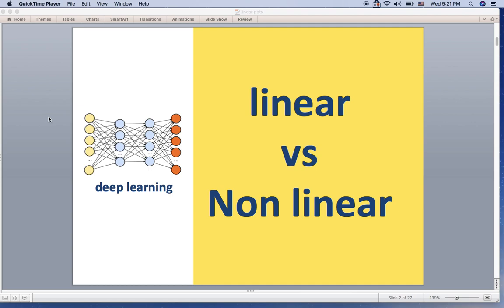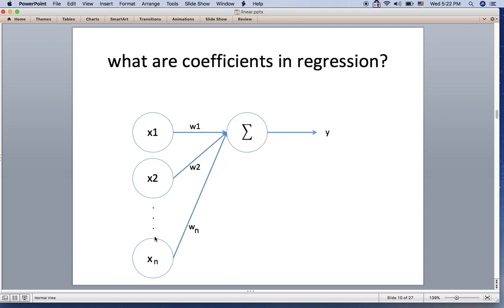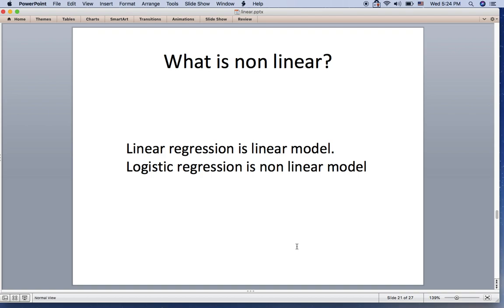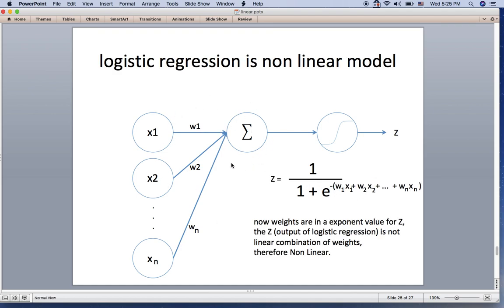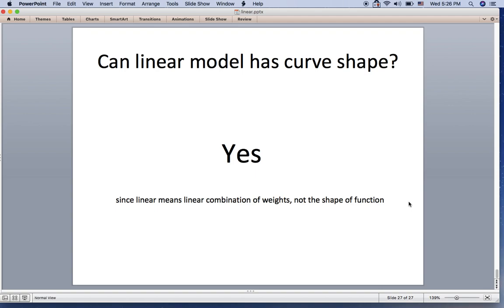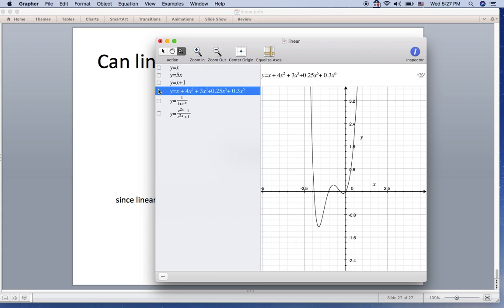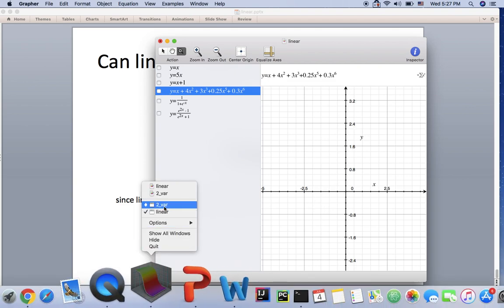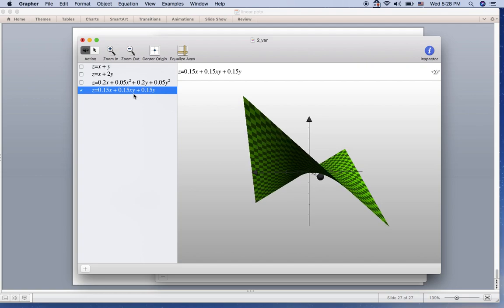what is linear and non linear in machine learning, deep learning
what is linear and non linear in machine learning and deep learning?
you will have clear understanding after watching this video.